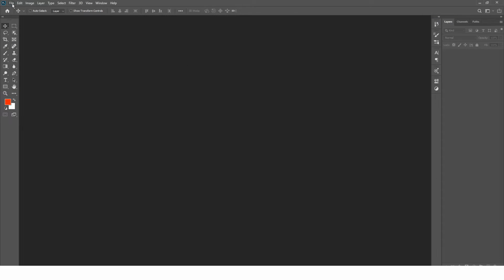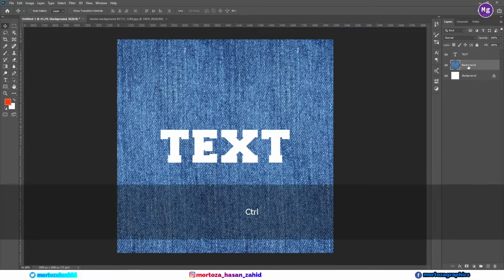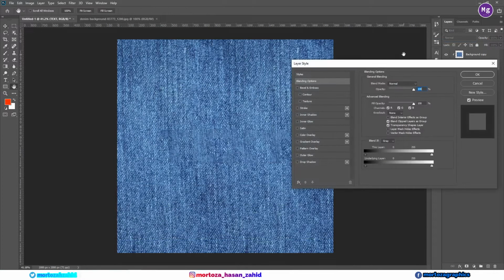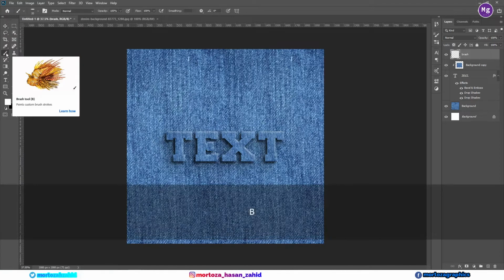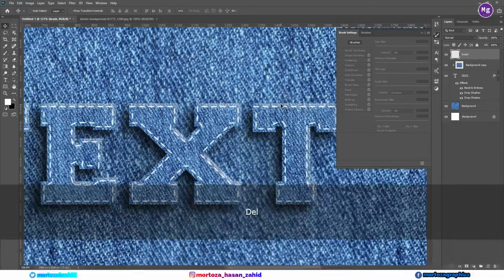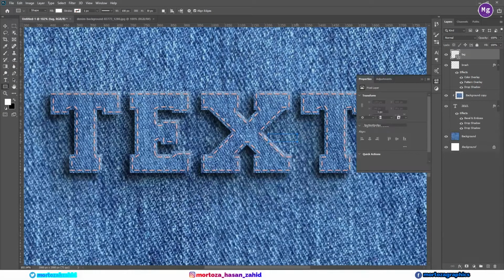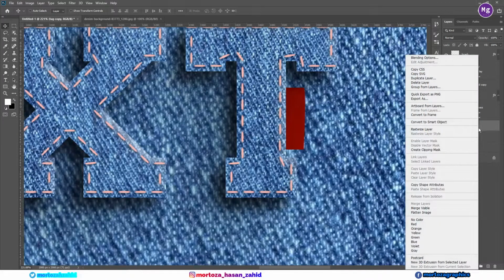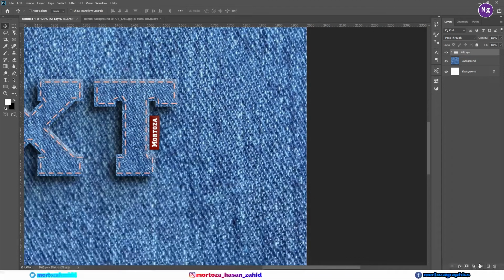Denim Text Effect Make on Photoshop Tutorial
In this Photoshop tutorial, learn how to design a Denim text effect!

You get the PSD files on the Behance project.